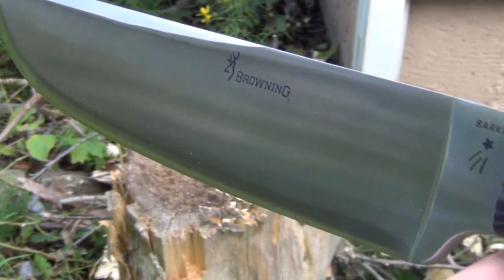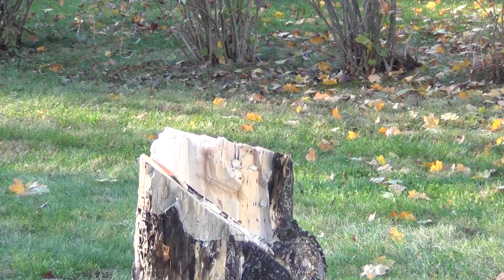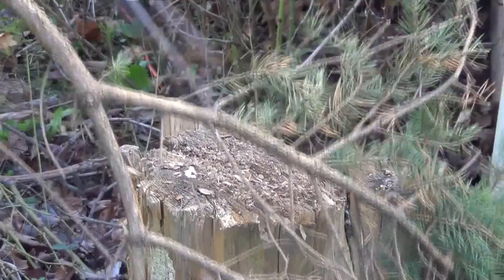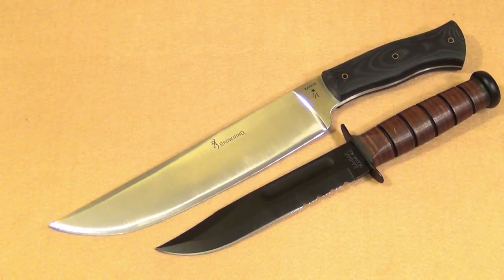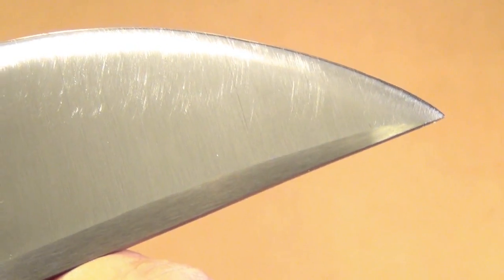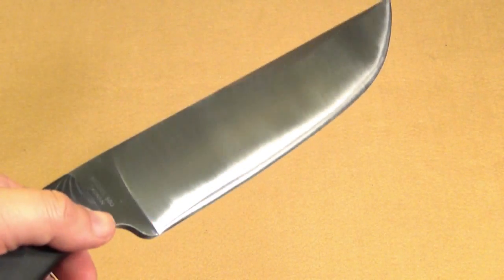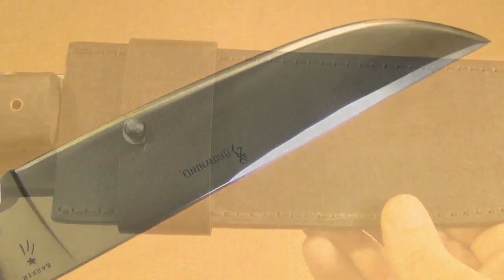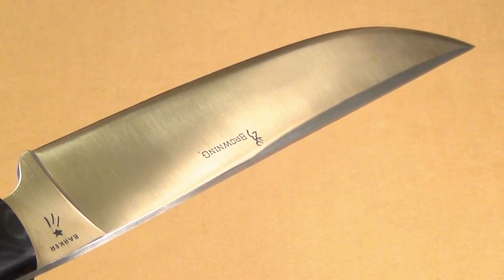Browning Crowell-Barker Competition Chopper Knife Review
Blade Length: 10 inches
Steel: 1085C
Handle Scales: Micarta
Weight: 17.5 ounces
Sheath: Leather
Notes: Convex edge
Made In: Taiwan
Price: Around $100

This knife was designed by Crowell and Barker, two champions at bladesports cutting competitions.